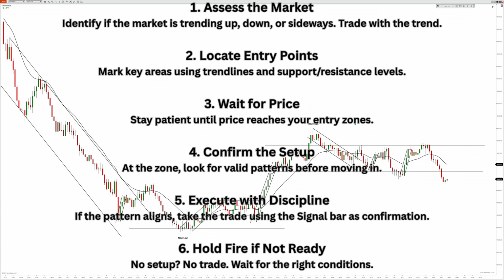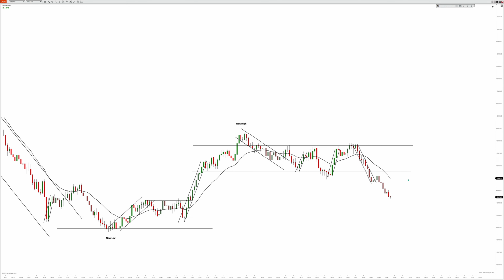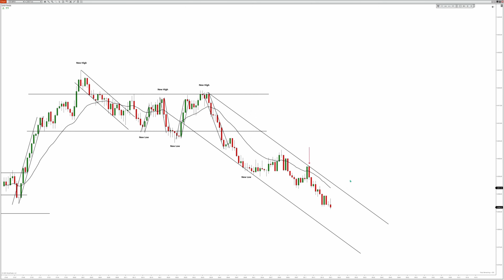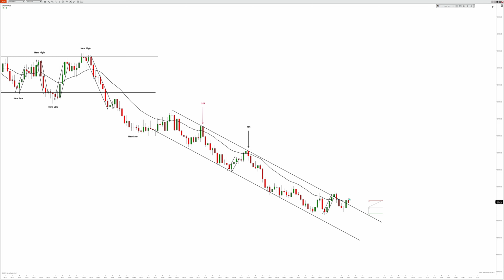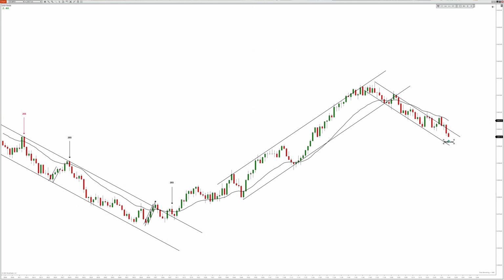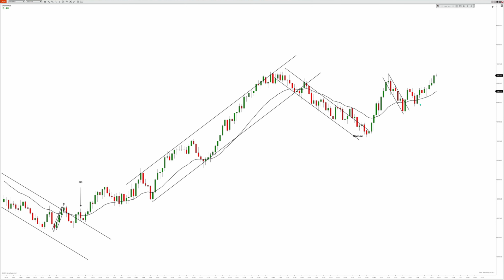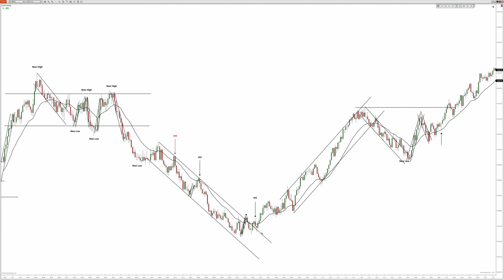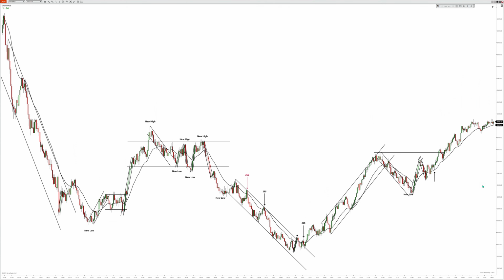Why Patience is a Trader’s Superpower 💎📈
📄 Description:

August 30: Wrapped up the day with no trades on the S&P 500 E-mini 📊. Some days the best trade is no trade at all ✅.

Sticking to the plan is what keeps a trader consistent:

✅ Protecting capital

✅ Waiting for high probability setups only

✅ Discipline over boredom trades

✅ Patience = long-term profits 💎

Not every day is about making money — some days are about proving your discipline and strategy.